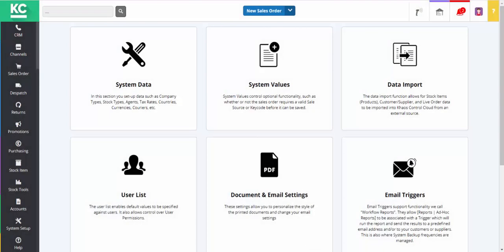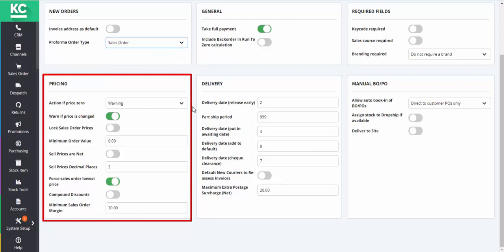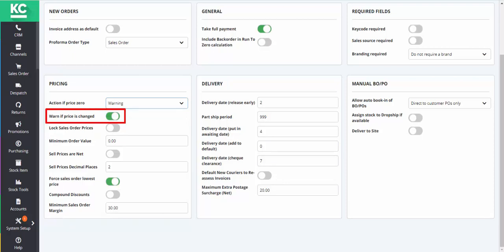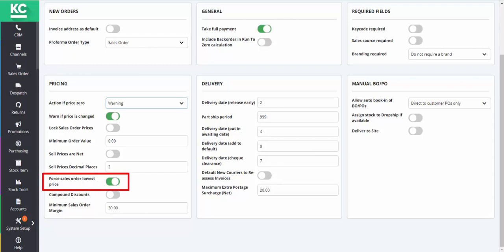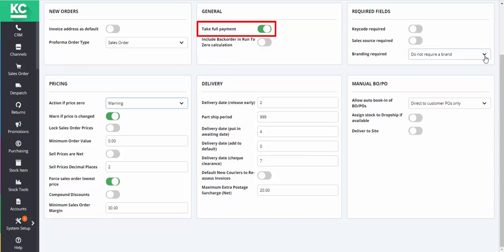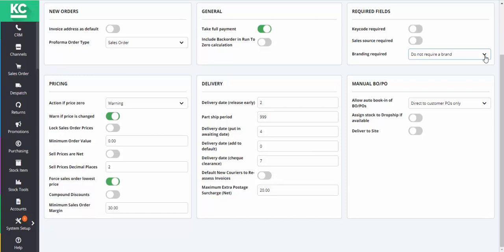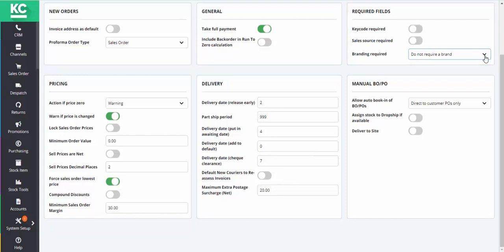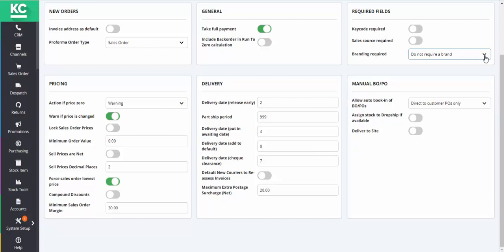How To Configure Sales Order Settings in System Values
Find out how to configure your sales order settings within the system.